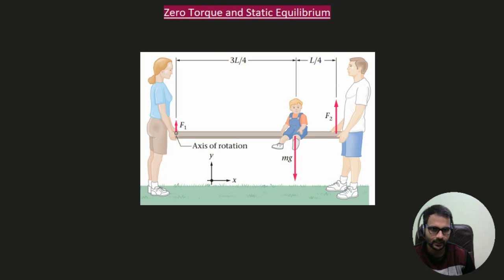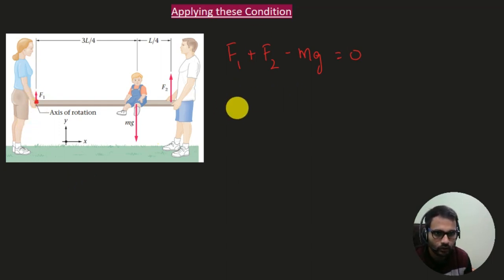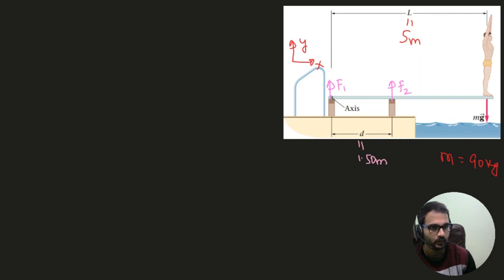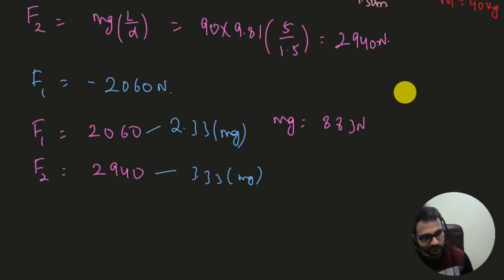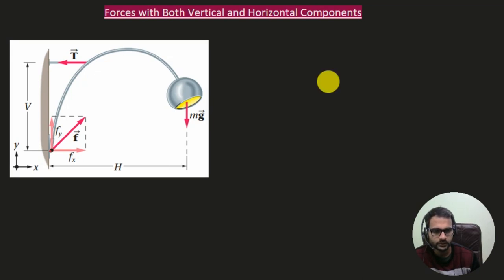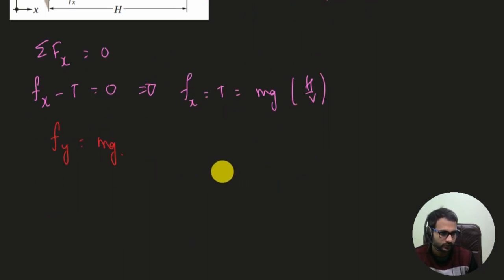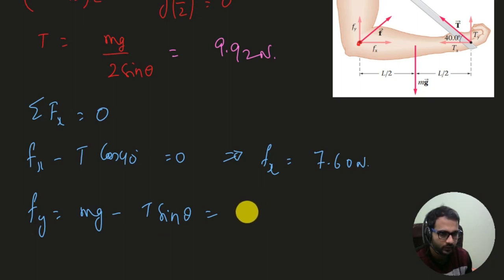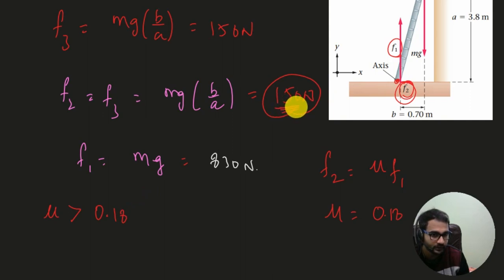Unlock the Secrets of Perfect Balance: Zero Torque and Static Equilibrium Demystified! 🤯🔍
I discussed in detail about static equilibrium with real world examples.

Example discussed :
A 5.00-m-long diving board of negligible mass is supported by two pillars. One pillar is at the left end of the diving board, as shown in the sketch; the other is 1.50 m away. Find the forces exerted by the pillars when a 90.0-kg diver stands at the far end of the board.

A cat walks along a plank with mass M = 6.00 kg. The plank is supported by two sawhorses. The center of mass of the plank is a distance d1 = 0.850m to the left of saw horse B. When the cat is a distance d2 = 1.11 m to the right of saw horse B, the plank just begins to tip. What is the mass of the cat, m?

A hiker who has broken his forearm rigs a temporary sling using a cord
stretching from his shoulder to his hand. The cord holds the forearm
level and makes an angle of 40.00 with the horizontal where it attaches
to the hand. Considering the forearm and hand to be uniform, with a
total mass of 1.30 kg and a length of 0.300 m, find (a) the tension in
the cord and (b) the horizontal and vertical components of the force, i,
exerted by the humerus (the bone of the upper arm) on the radius and
ulna (the bones of the forearm).

An 85-kg person stands on a lightweight ladder, as shown in the sketch. The floor is rough; hence, it exerts both a normal force, n, and a frictional force, A, on the ladder. The wall, on the other hand, is frictionless; it exerts only a normal force, A. Using the dimensions given in the figure, find the magnitudes of f1 , f2, and f3.
Timeline:
0:00 - Introduction
0:34 - Welcome
0:46 - Zero Torque and static equilibrium
7:38 - Example 1
13:27 - Example 2
16:29 - Real World Physics
23:00  - Example 3
26:53 - Example 4
30:32 - Goodbye
Presented By:
STEM baba

References: Physics by James S.walker